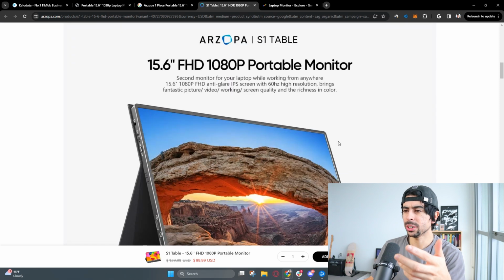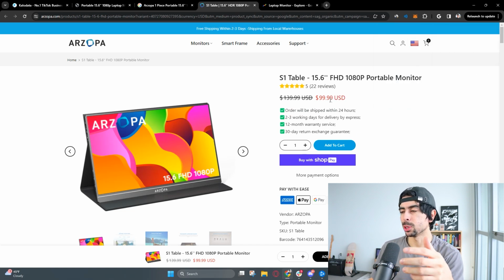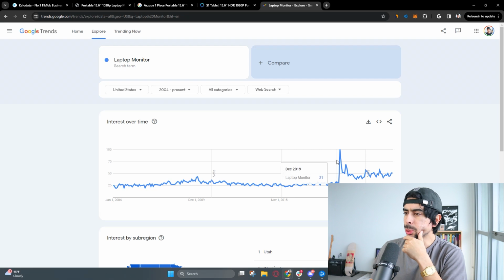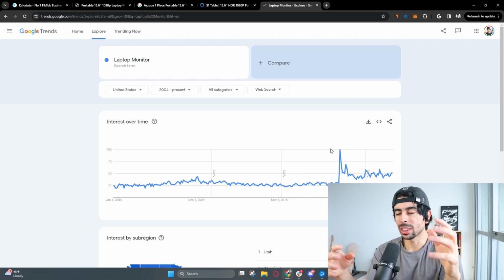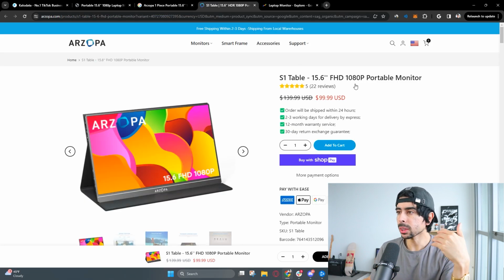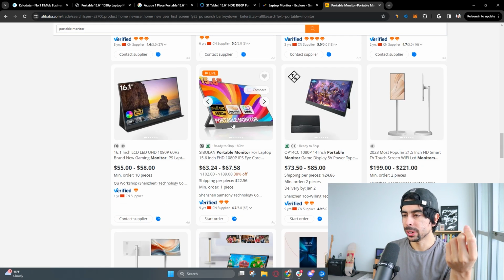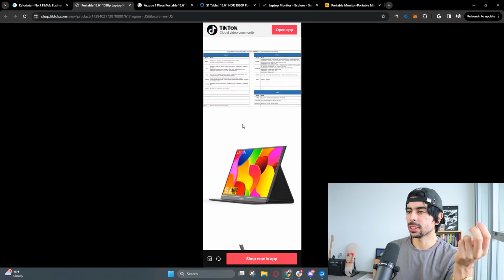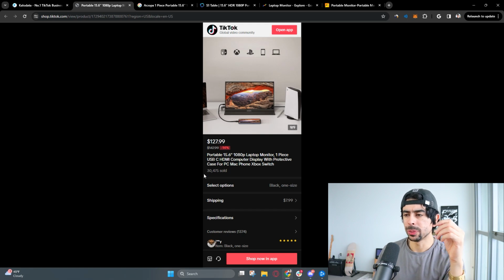This $2M/mo TikTok Shop Is Brilliant (Take Notes)